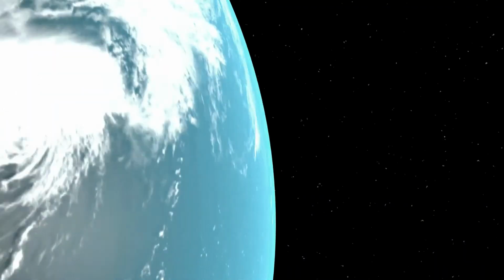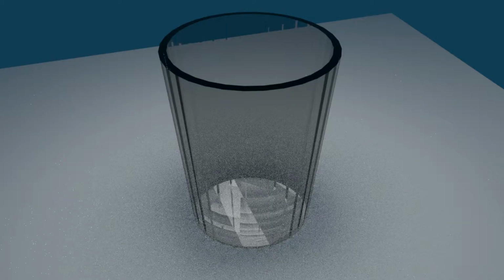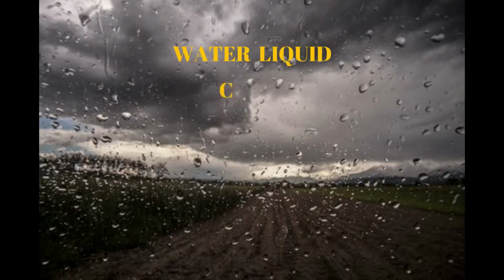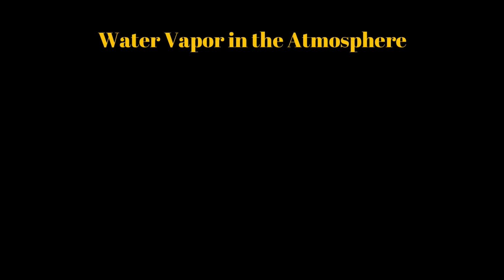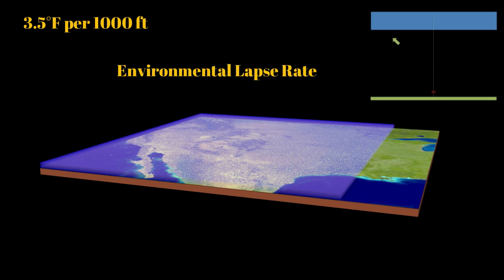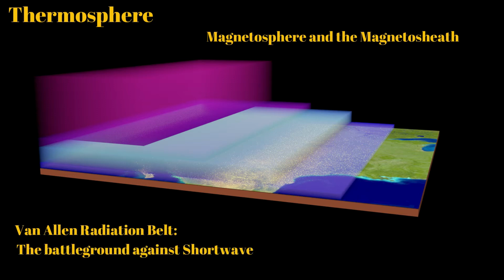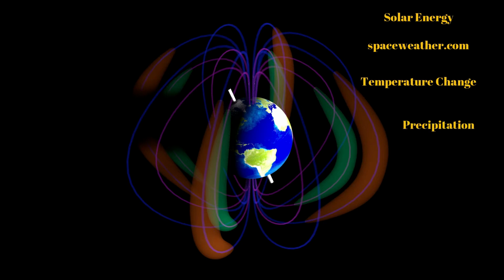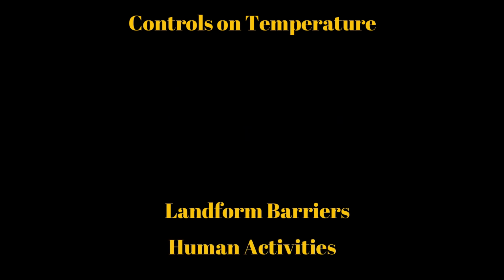The Atmosphere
Chapter Two of our series on the physical earth.  This episodes covers states of matter, states of water, components of the atmosphere, layers of the atmosphere, the earth's magnetic field, and more.

All CG Animations and Artwork created by Christopher DeYoe